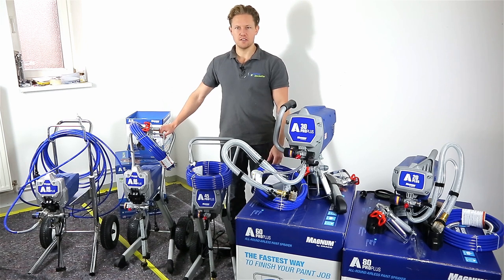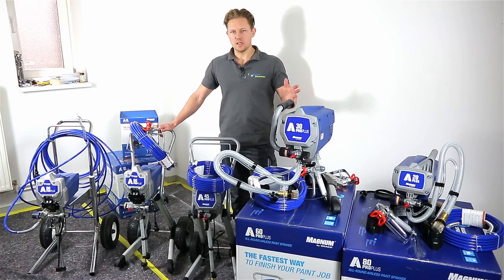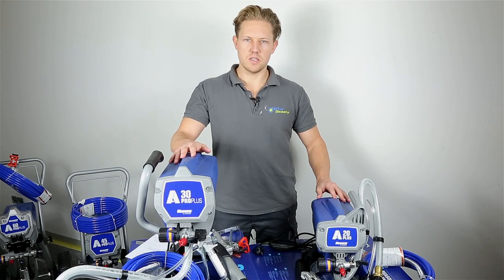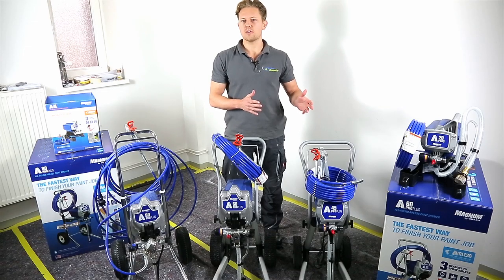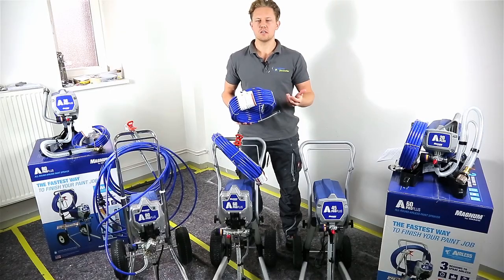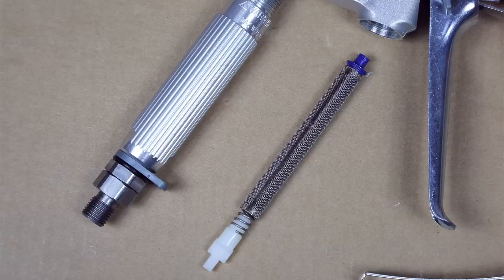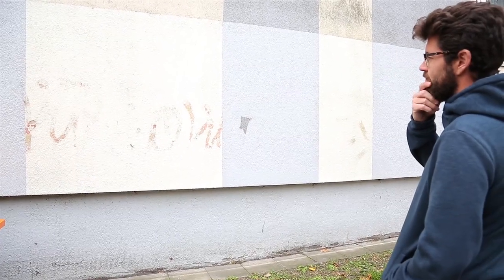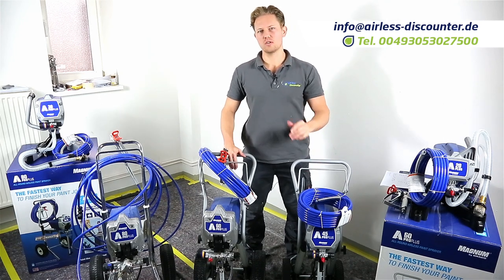Graco Magnum Series - First Overview: Function, Features & Accessories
01:20 A20 Plus specifications
01:34 A30 ProPlus specifications
01:47 A45 ProPlus specifications
01:56 A60 ProPlus specifications
02:05 A80 ProPlus specifications

Airless-Discounter offers consulting, service and sales of Airless Sprayers, spraying equipment, spares and accessories of brands including Graco, Farbmax, Wagner, Storch and Titan. From our location in Berlin we ship to customers quickly and reliably in Germany and throughout Europe.